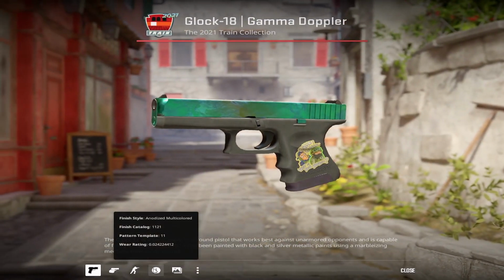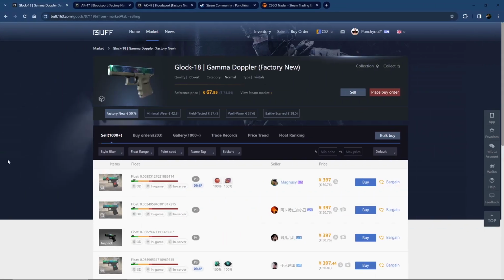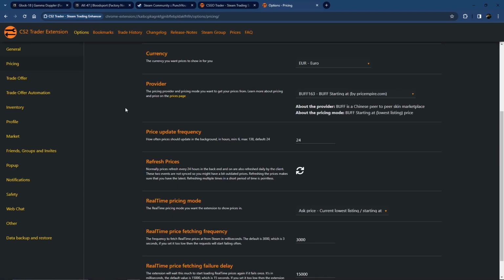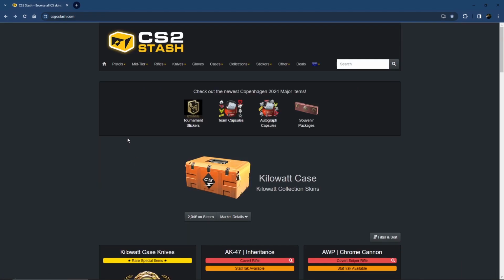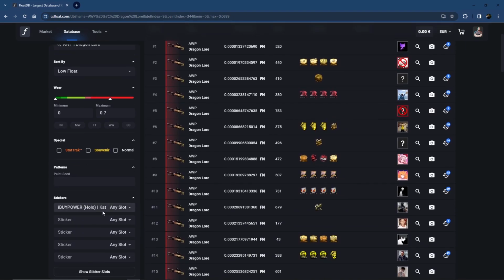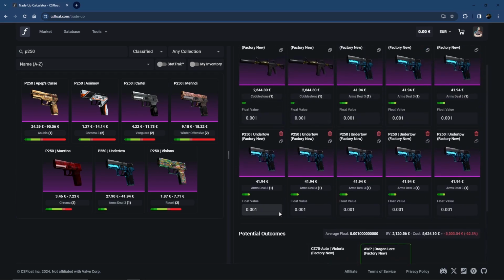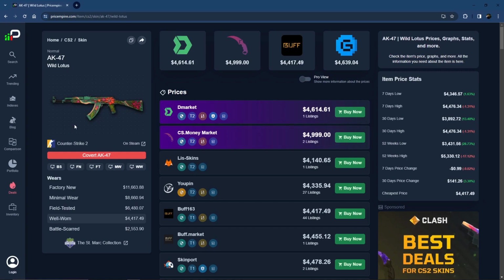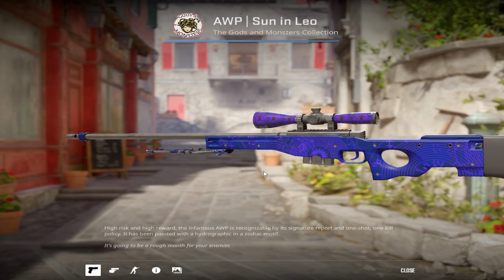SHOULD YOU USE THESE CS2 TOOLS TOO?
Hellow. This is a quick guide on essential things for you as a CS2 player! You'll see the important details about certain aspects concerning your skins!